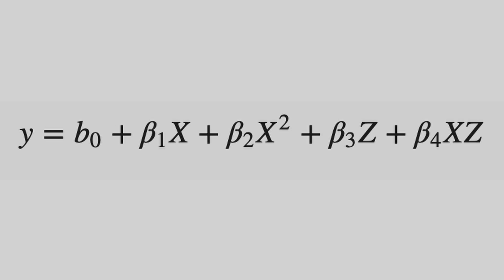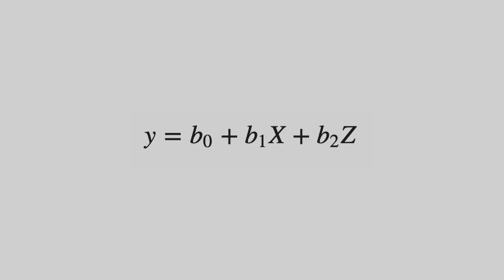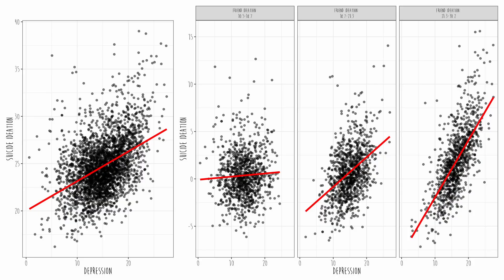The worst assumption to violate that nobody checks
References
A lot of ideas in this video are covered fully in my paper on visual partitions